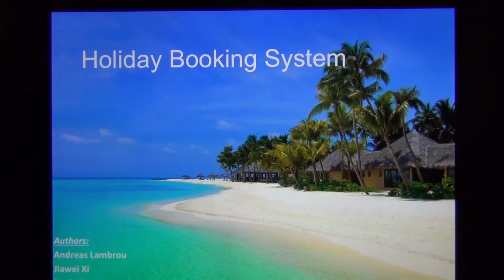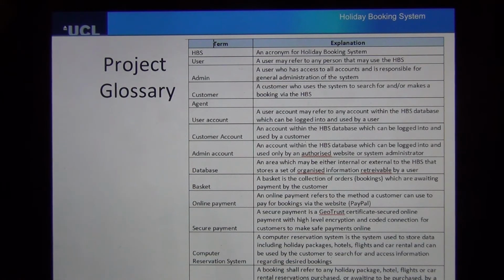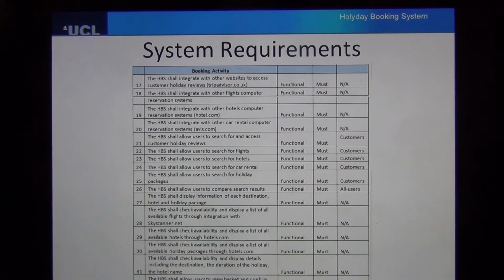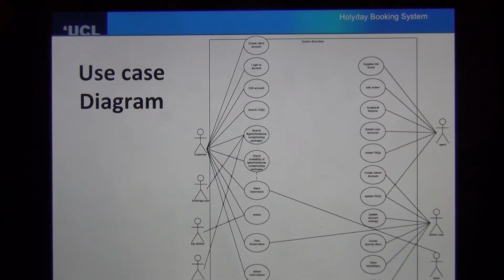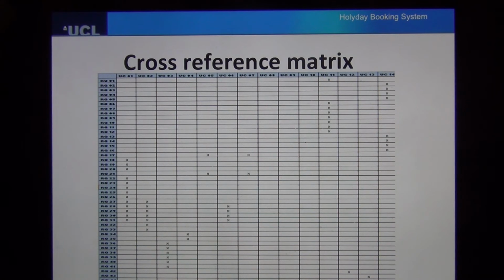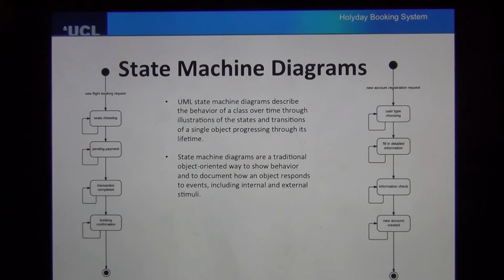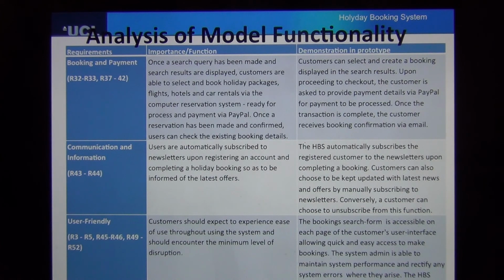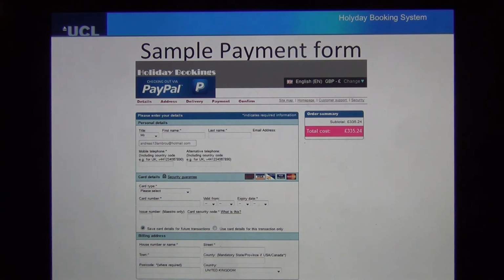Software Engineering Clip #5.mov